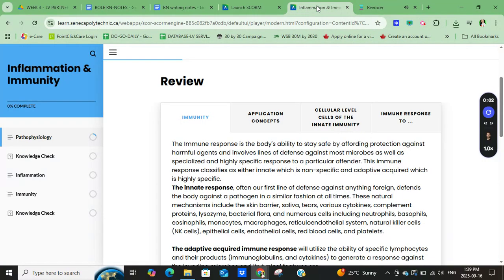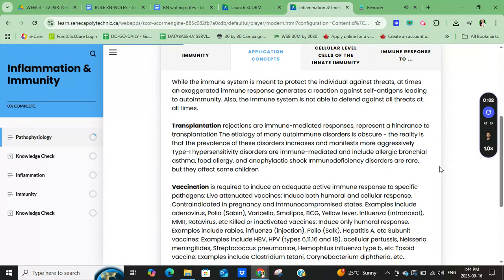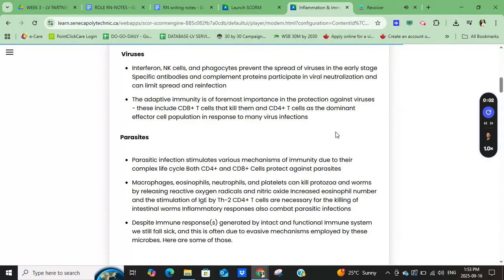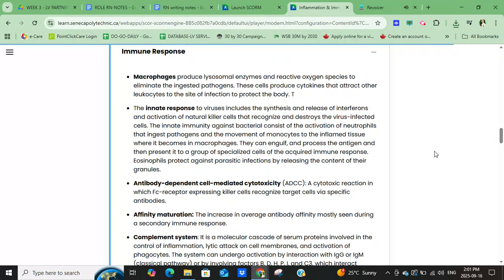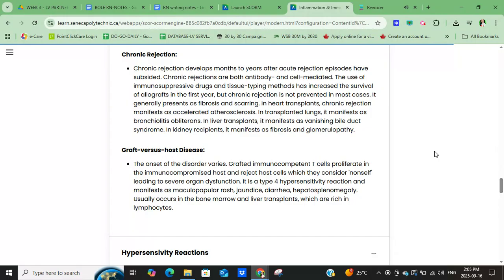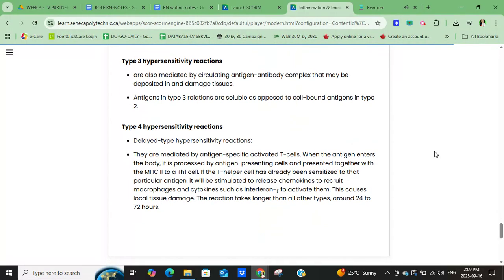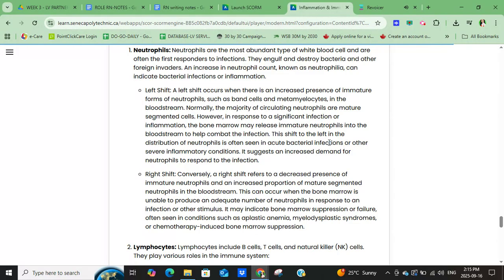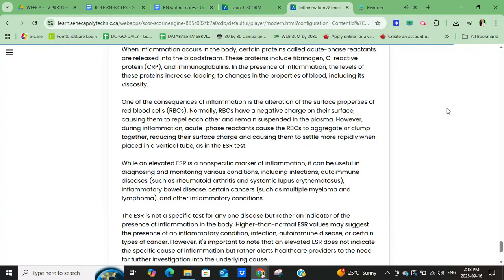pathology-lesson 1-2- September 16, 2025 1:32 PM